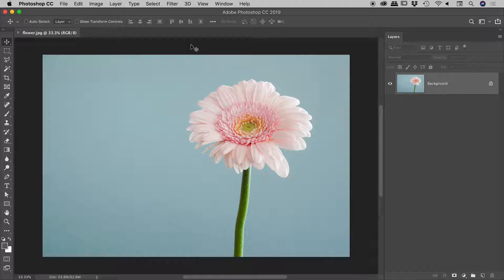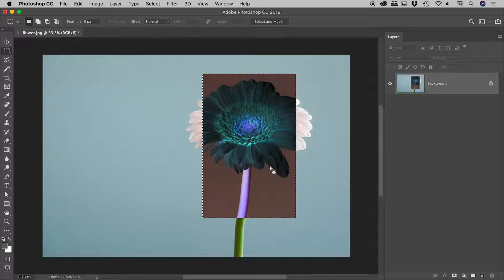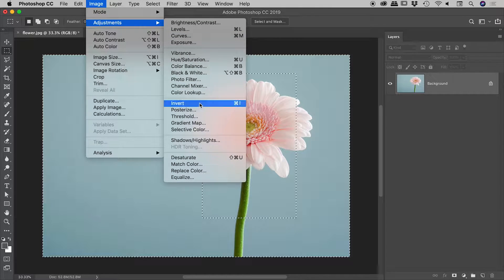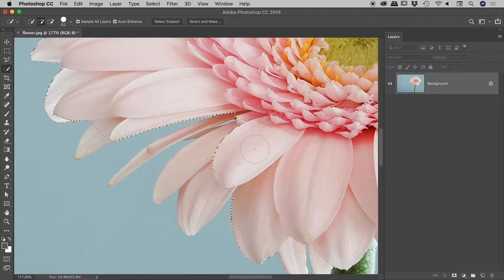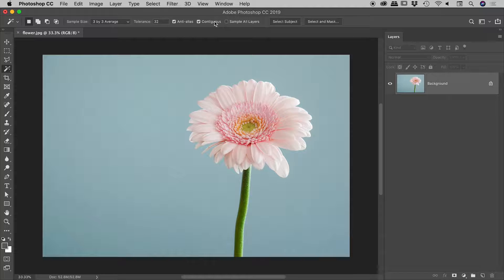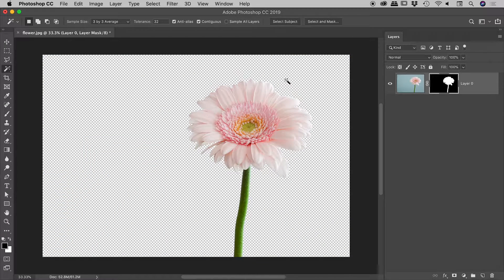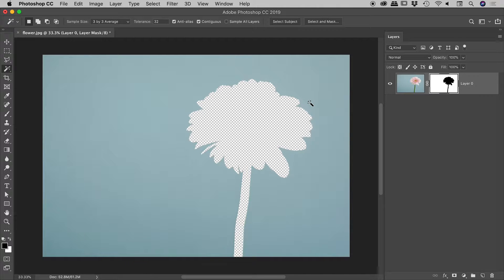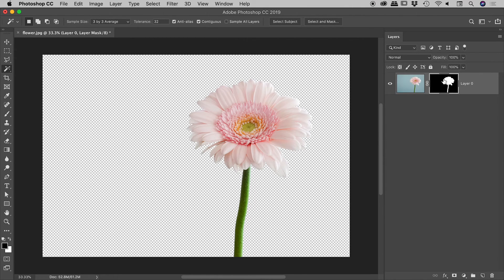Invert vs Inverse in Photoshop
INVERT
Targets pixels and reverses their tone and colour information...
- Black becomes white.
- White becomes black.
- Colours become their opposites eg. green becomes pink.
Keyboard shortcut: Command / Control + I

INVERSE
Targets and reverses selections.
Keyboard shortcut: Command / Control + Shift + I